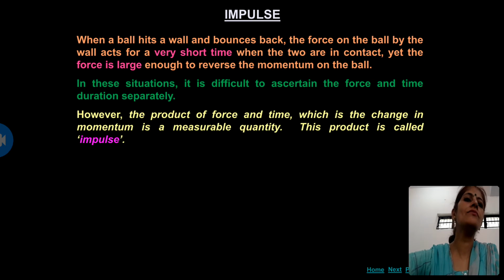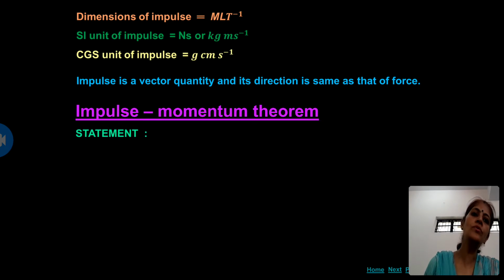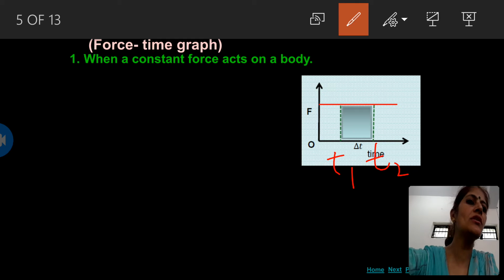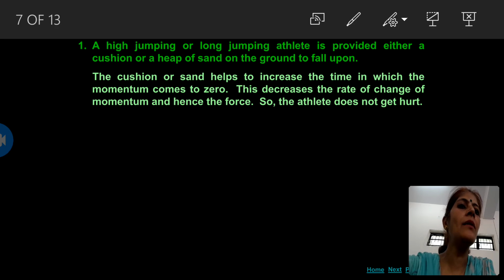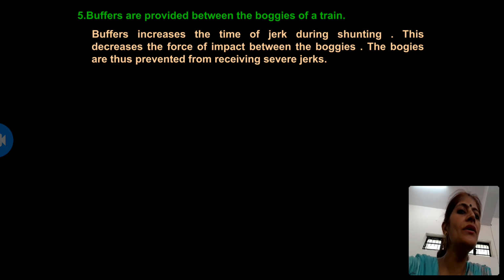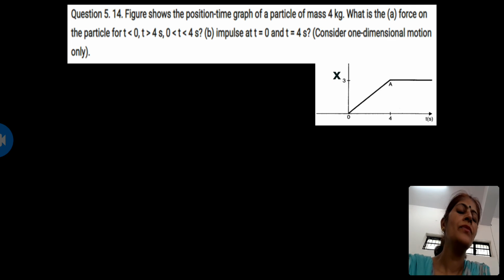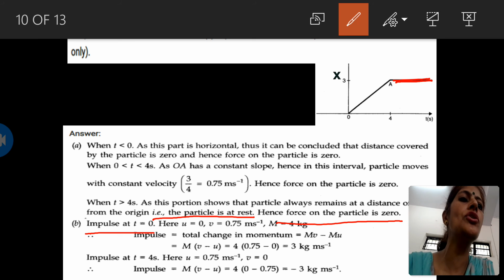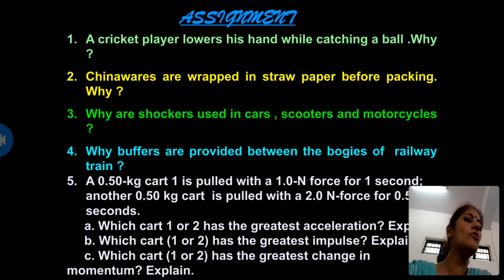CLASS 11 PHYSICS,UNIT:LAWS OF MOTION,TOPIC - IMPULSE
Impulse, impulse- Momentum theorem, importance of impulse in practice &  numericals